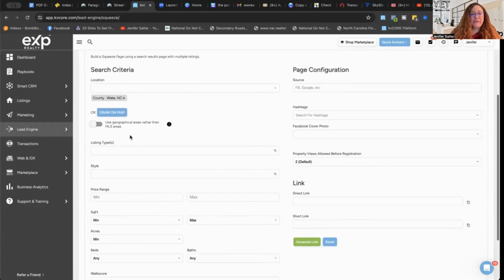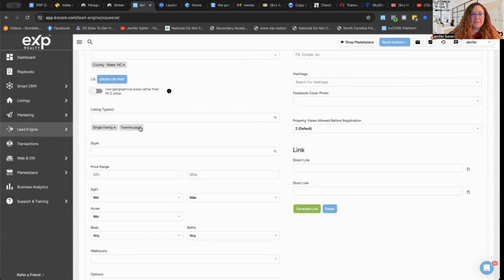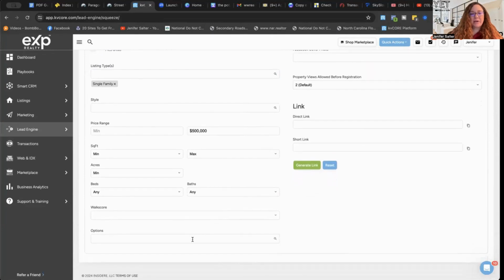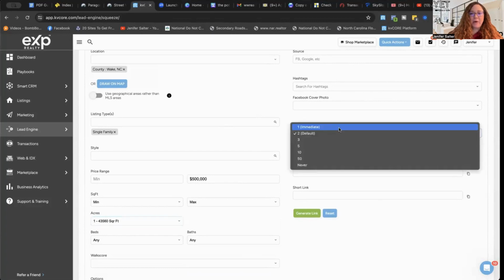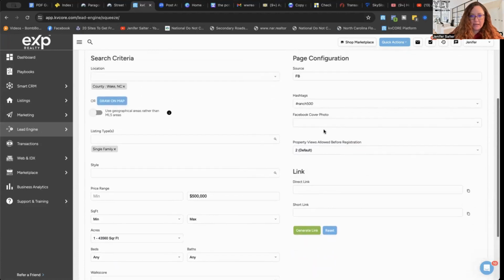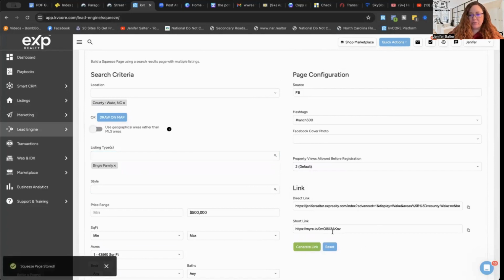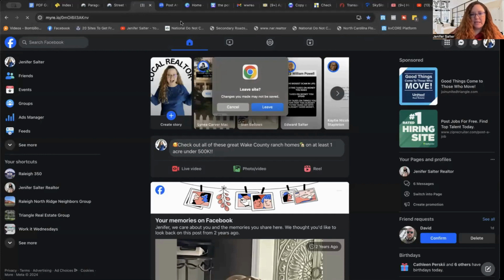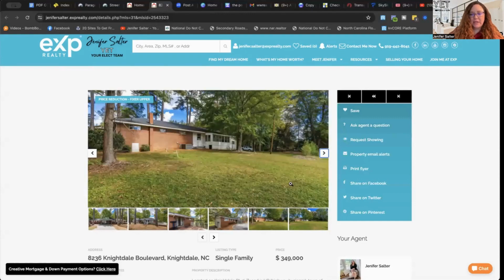KvCore Squeeze Page Tutorial | JeniferSalter.ExpRealty.com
Description:
🚀 Unlock the full potential of kvCORE with creating and utilizing Squeeze Pages! 🏡 Whether you're a seasoned real estate professional or just getting started, this tutorial will walk you through the ins and outs of leveraging kvCORE's powerful Squeeze Pages to supercharge your lead generation.

Video Title: KvCore Squeeze Page Tutorial | JeniferSalter.ExpRealty.com

😃 Year Round Social Media Editable Post Templates, visit my Etsy Shop:
😁 To Join my Team of Agents and Earn 10% of all team sponsees' commission (anywhere in the USA)
💬 Schedule a time to chat with me!

👉What 7 Million Dollar Home Looks Like in N. Raleigh Luxury Homes real-estate raleigh real estate

✅  About Jenifer Salter, Realtor.

Realtor®|SRS|CREN|AHWD|Mentor|Founder of Your Elect Team brokered by eXp Realty|Providing FREE coaching and training for real estate agents & brokers to help them with all things business from CRM, online marketing, lead campaigns, and other training.

AWARDED: National Top Producer (2021 & 2022), Property Spark “Best of the Best:” Top 100 Agents on Social Media” (2021 & 2022), Excellence in Client Services Award for Top Notch Client Service (2022)